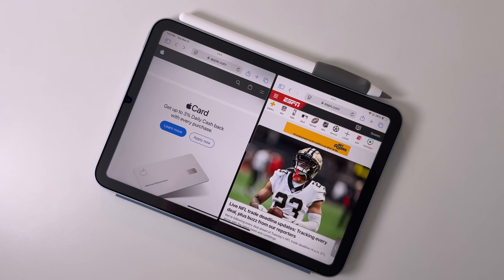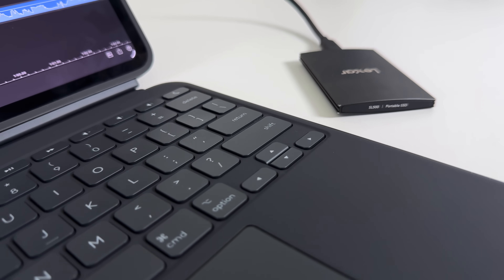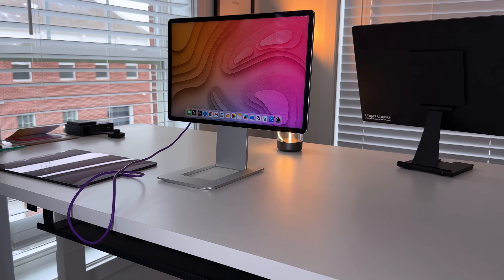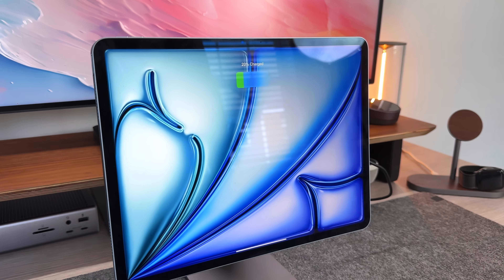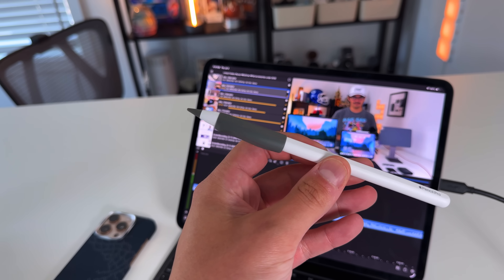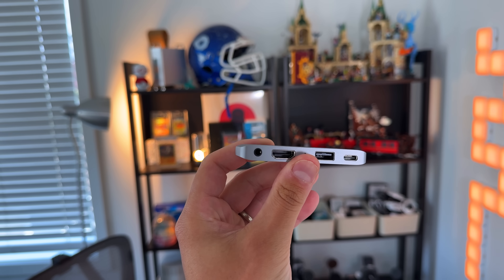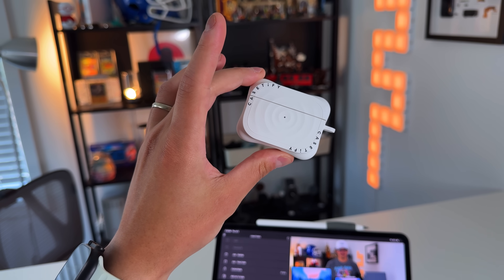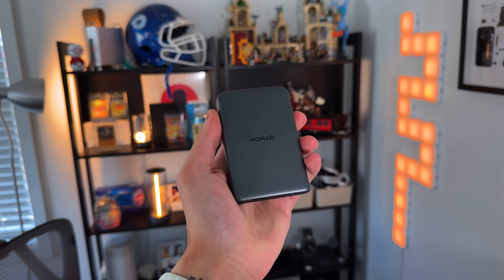The Best Prime Day iPad Accessories for iPadOS 26!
iPadOS 26 is here, and it’s making your iPad more powerful than ever — whether you have the entry-level iPad or the fully loaded iPad Pro. In today’s video, I’m breaking down my favorite accessories to turn your iPad into a full-on productivity machine — from keyboards and monitors to chargers and storage. Plus, I’ve linked the best Prime Day deals so you can upgrade your setup without breaking the bank.

👉 Everything mentioned is linked below:

✔️ AirPods Pro
✔️ Apple Pencil Pro
✔️ PaperLike Grip
✔️ PaperLike Screen Protector
✔️ Lexar SSD
✔️ Infinacore P3 Pro Portable Charger

🐬 Bonus: Drop a dolphin emoji if you made it to the end!

Time stamps:
00:00 — iPadOS 26 Turns Your iPad Into a Computer
00:58 — Logitech Combo Touch Keyboard Alternative
02:22 — Best External Monitor: Sotsu Elite 16 Flip
03:53 — Kuxiu Magnetic Charging Stand for iPad
04:56 — Must-Have Apple Pencil Pro + Paperlike Accessories
05:45 — Best SSDs for iPad: Lexar & Samsung
06:24 — Choosing the Right USB-C Hub
07:24 — AirPods Pro: Still the Best for iPad & Beyond
08:07 — Portable Power: Infinacore & Nomad Chargers
09:18 — Final Thoughts & Accessory Roundup